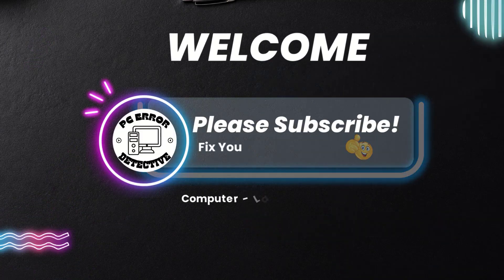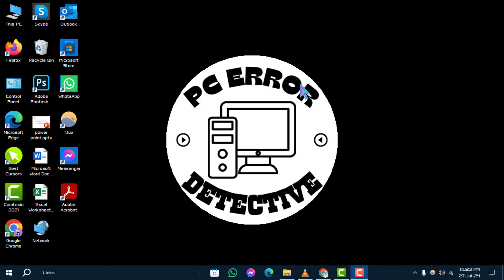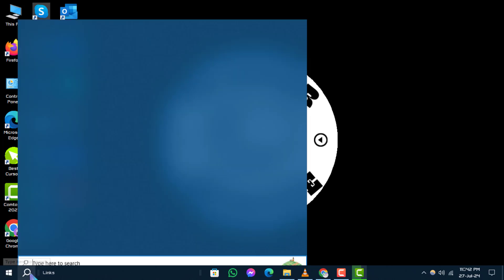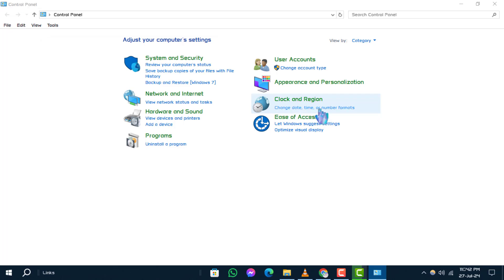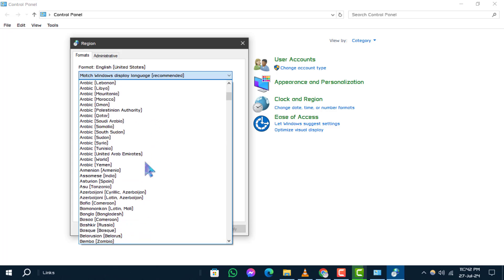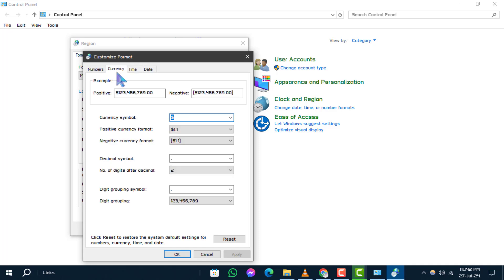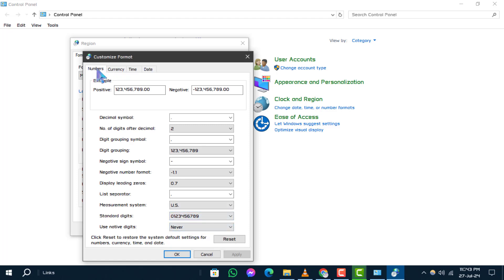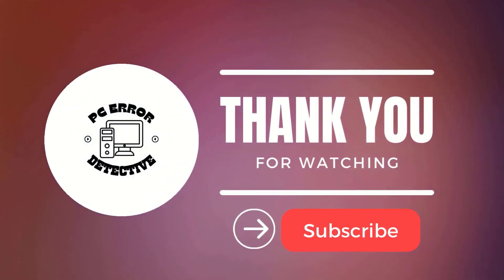How to Change the Regional Settings in Windows 10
In this video, we'll guide you through the process of changing regional settings in Windows 10. Adjusting these settings can help you customize date, time, and language formats to match your location. Whether you've relocated or need to switch to a different region, these steps will ensure your PC aligns with your preferences. Watch to learn how to make these changes smoothly.

- How to adjust regional settings in Windows 10
- Changing language and region in Windows 10
- Customize Windows 10 regional settings
- Windows 10 date and time format settings
- Update location settings in Windows 10